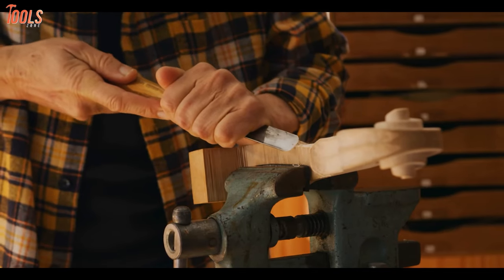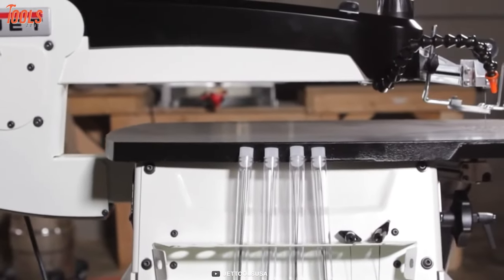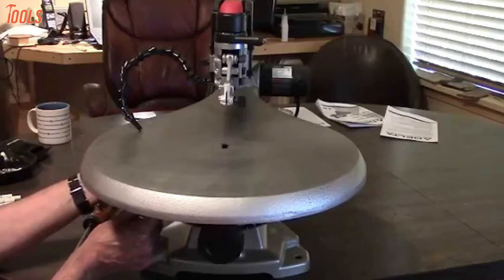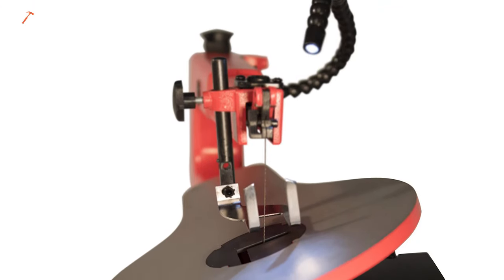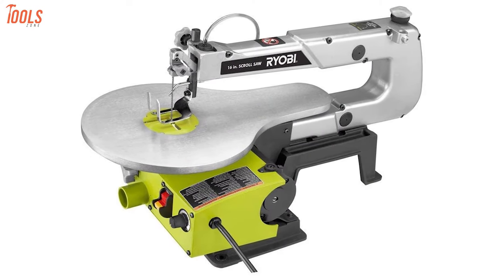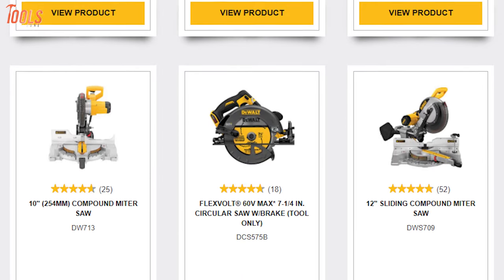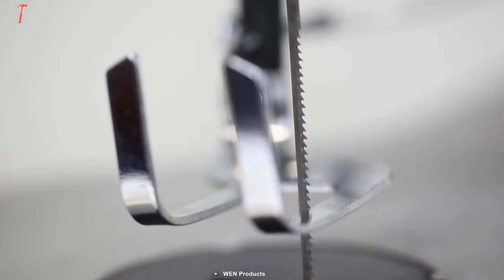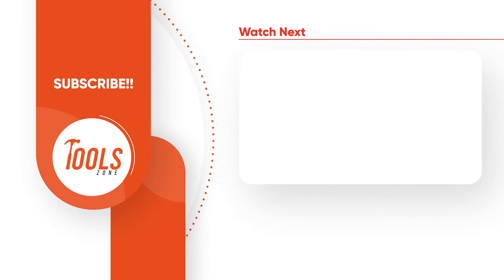7 Best Scroll Saw for Woodworking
The best scroll saw is a familiar tool to a carpenter or a hobbyist, as they can make exact and accurate cuts onto all types of wood material. With the best scroll saw in your benchtop construction site, you can have detailed cuts with delicate curves and shapes for your project. So here is our video of the 7 best scroll saw just for you.